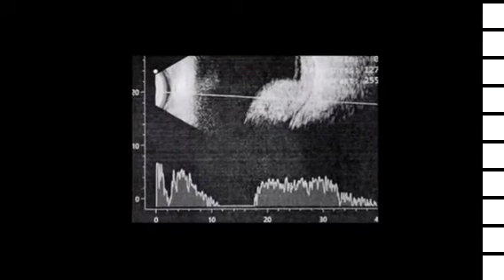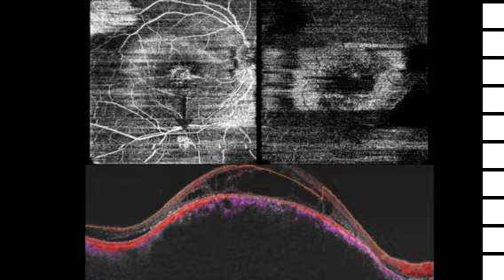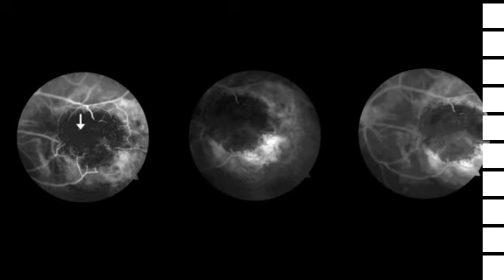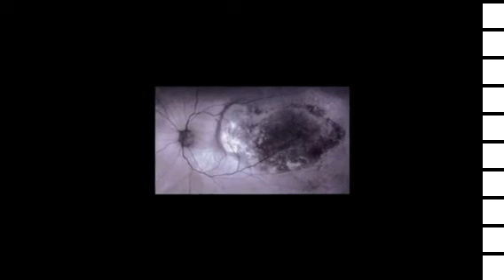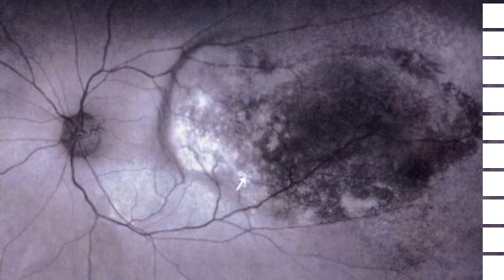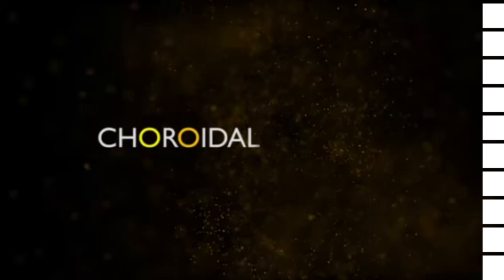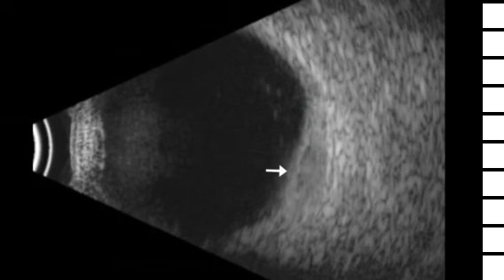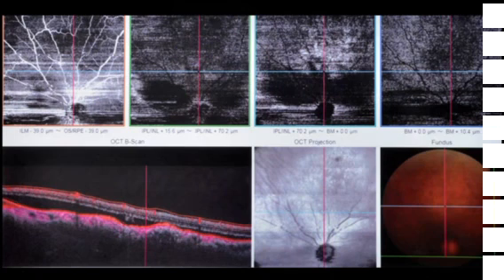AIOCMTC2 2023-VT76-Dr. Subhav Pershad-TOPIC -Famous Five of Choroid